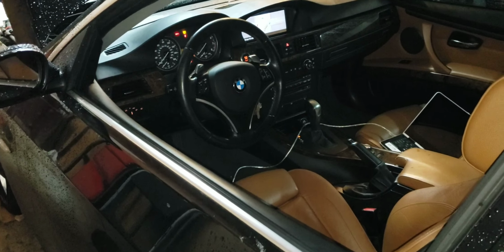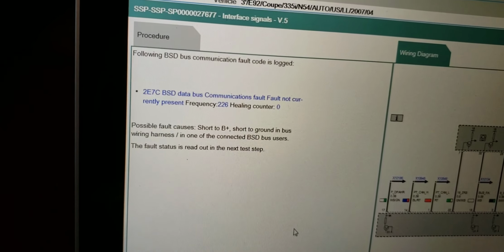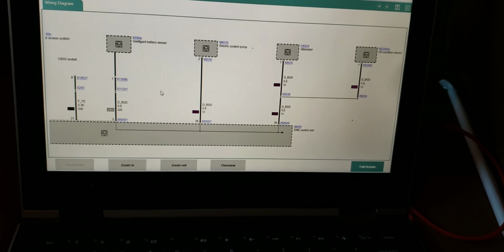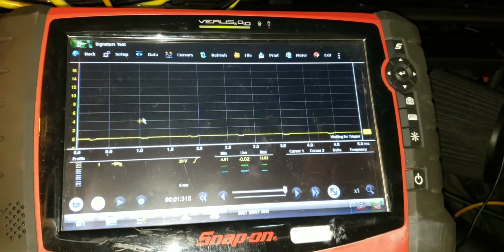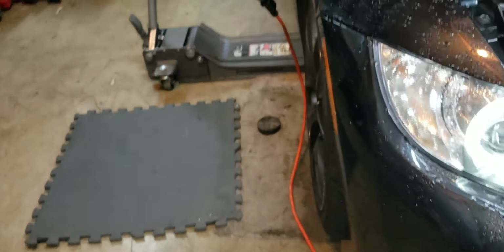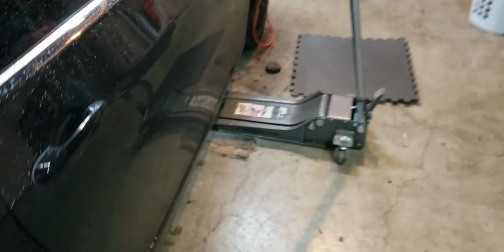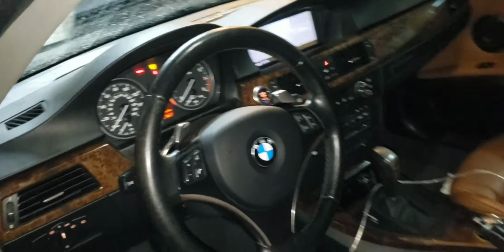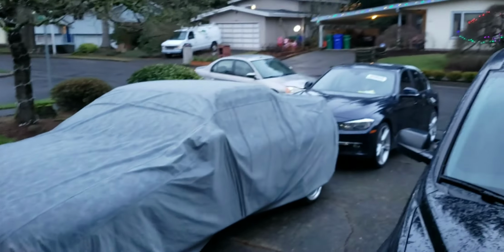2007 BMW 335i 2E7C BSD Fault Diagnosis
Follow along as I walk you through a BSD fault on this 2007 BMW 335i.